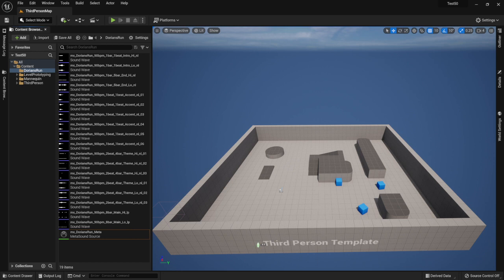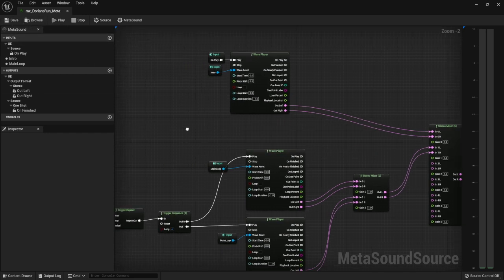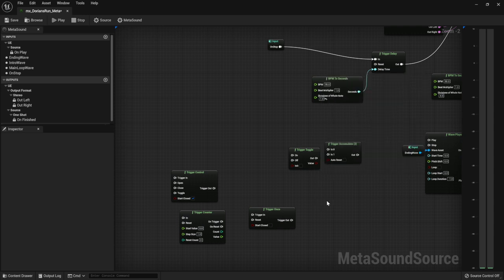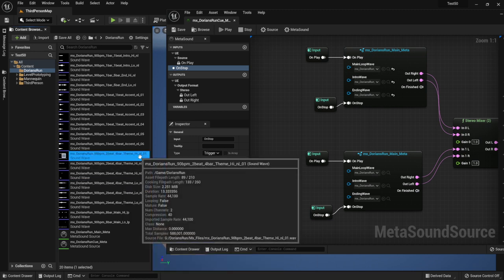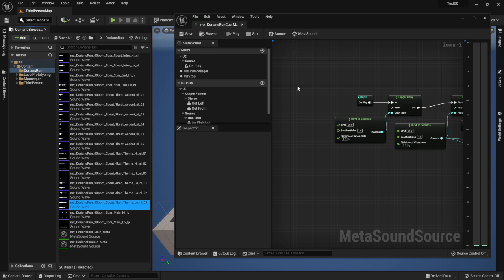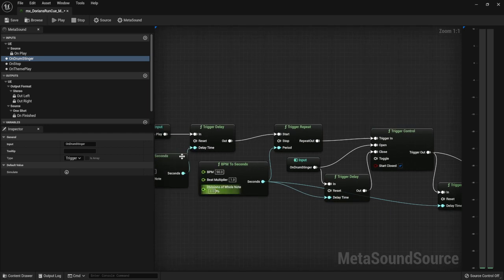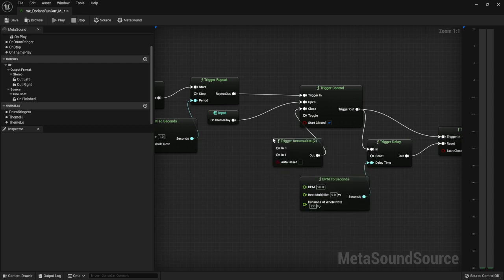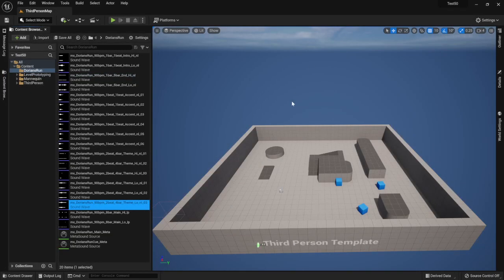Dorians Run In MetaSounds UE5 Preview 1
Dan implements a horizontal slice and vertical layers music system along with beat-synchronous stingers in MetaSounds using UE5 Preview 1.